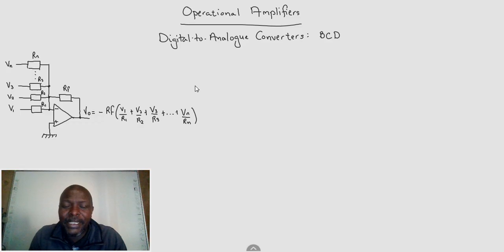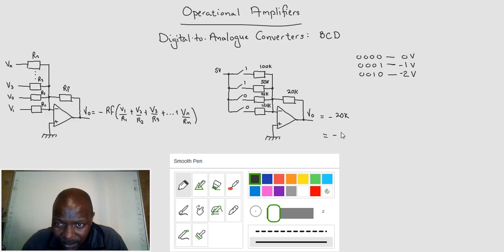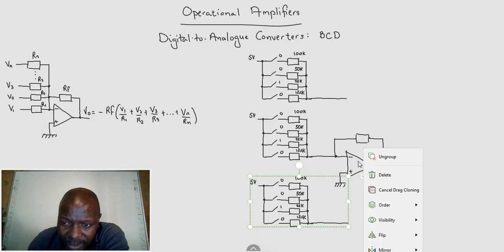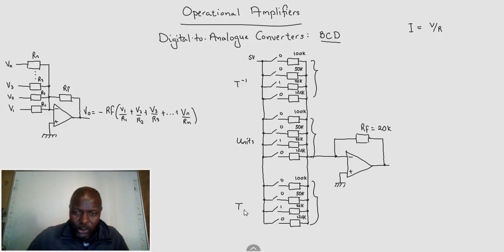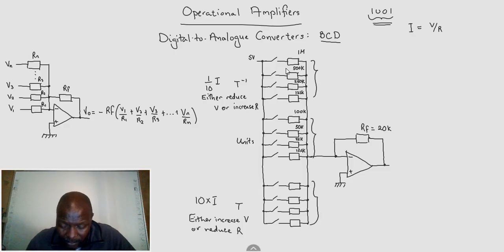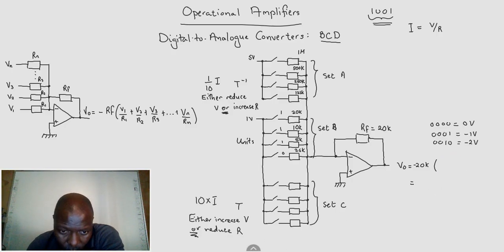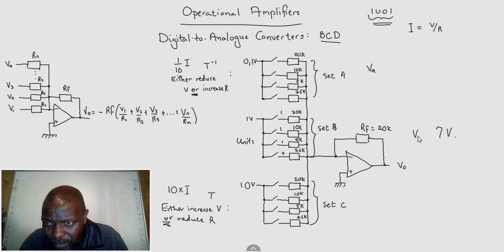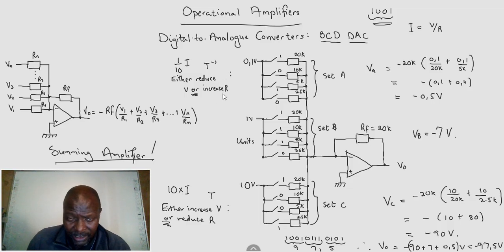Analogue Comparators. Weighted Resistor BCD Digital To Analogue Converters: Variable Voltage